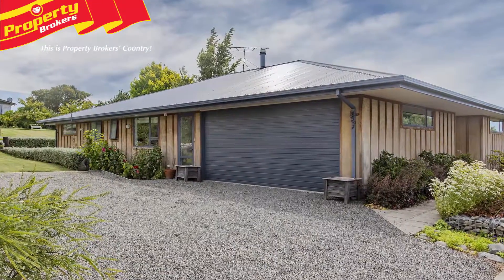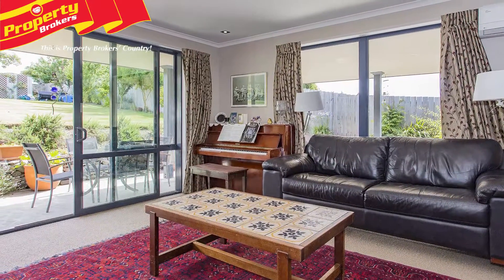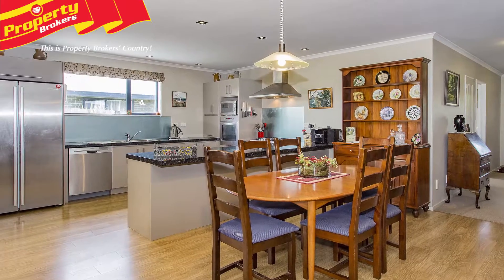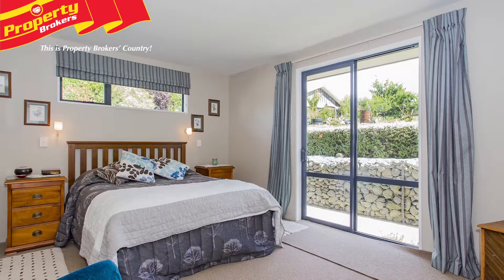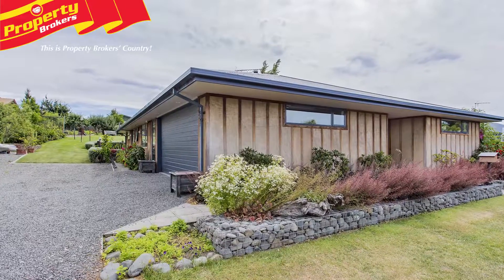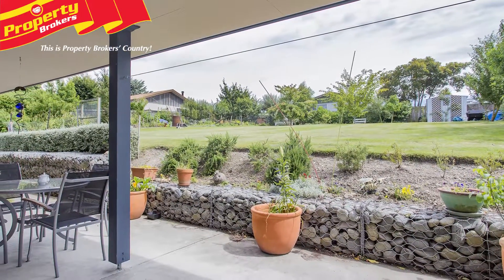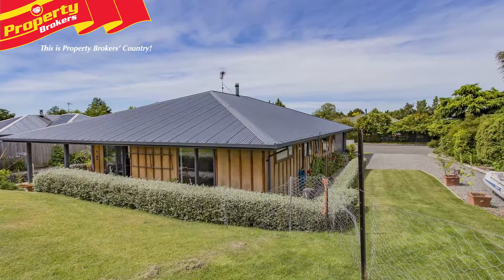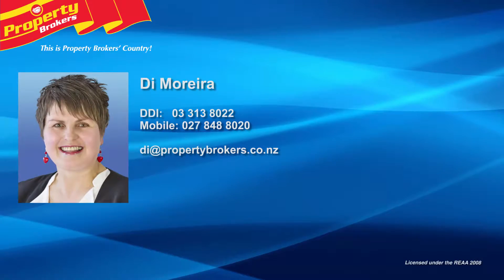**SOLD**3 Kowhai Street, Oxford, Waimakariri**SOLD**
Stylish comfort

Walk into style and comfort in this attractive modern home, that offers all the contemporary elements we love to enjoy.

3 Kowhai Street offers superb open plan kitchen, dining and living areas form the hub of the home, and provide multiple easy access to the undercover patio and barbeque. Everything has been included in the kitchen with a gas hob, wall oven, range hood, double sink, breakfast bar, plenty of storage, fridge freezer cavity, soft close top drawers and an automatic dust pan inlet from the central vacuum system throughout the home. An attractive, built in book case and display cabinet add lovely features to the living areas, and the wood burner, with wet back, and a heat pump keep this double glazed home perfectly snug and warm.

The three spacious bedrooms have excellent wardrobe storage, and the main has an ensuite and walk in wardrobe. Both bathrooms are tiled and feature demister mirrors. A separate laundry, with superb shelving, a water cylinder, with capacity to add solar heating, a double internal access garaging, with ceiling storage, north facing windows, with UV protection, and mains hot water pressure, all add fabulous bonuses to this great family home.

Outside boasts off street parking for a boat or caravan, attractive gabion stone walls, a garden shed with power, a beehive that can produce about 10 kilos of honey, and chooks for eggs. With a variety of fruit trees, vegetable garden and attractive established gardens, this property is filled with value. The cladding of Cedar ply veneer from South Africa, with Cedar Strips from Canada, makes this attractive home stand out!

Centrally located in a quiet street, this property has the wow factor! Call Di today to view.

Di Moreira at Property Brokers Rangiora. Call Di anytime on 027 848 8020.